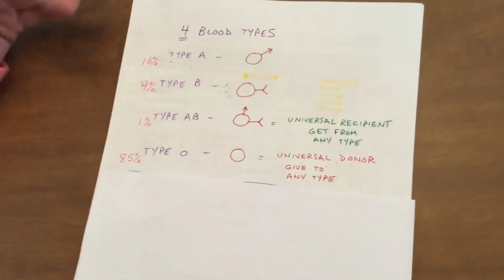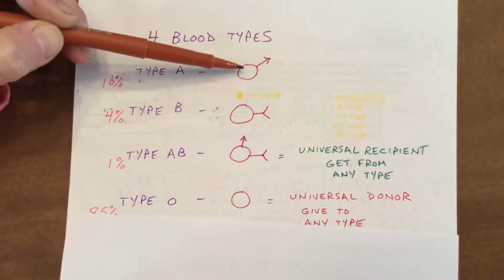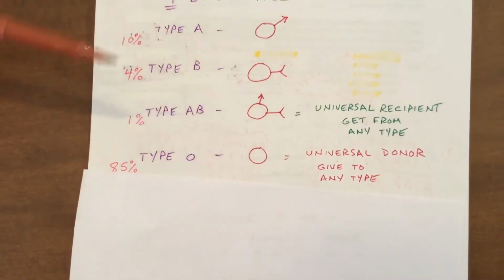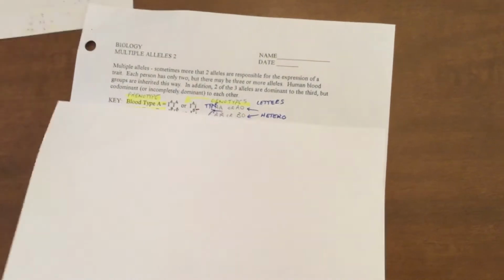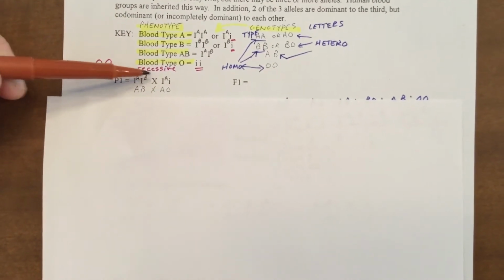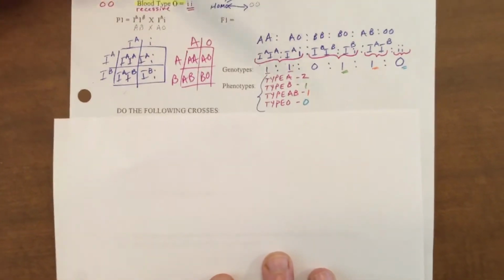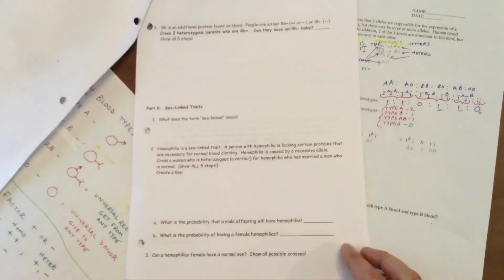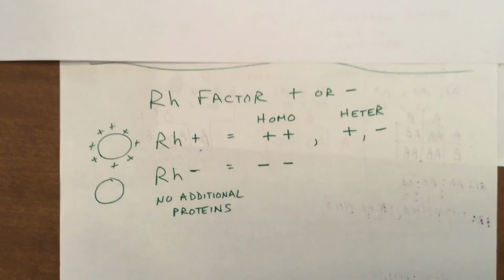Human Blood Type Notes